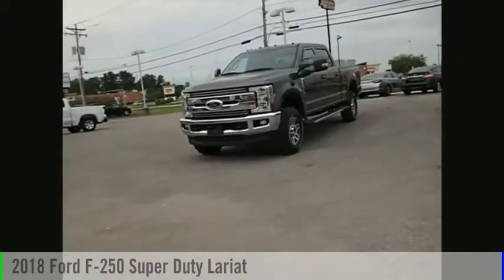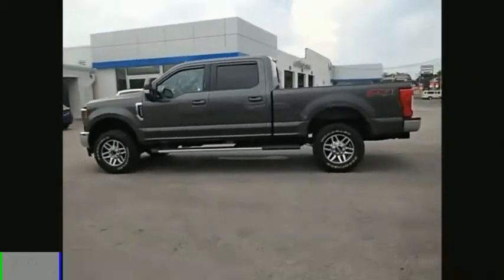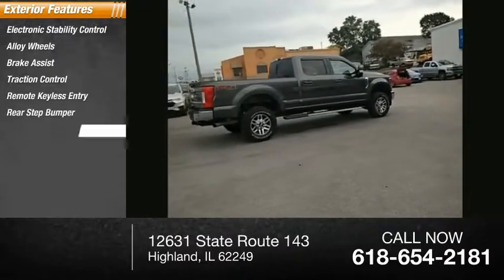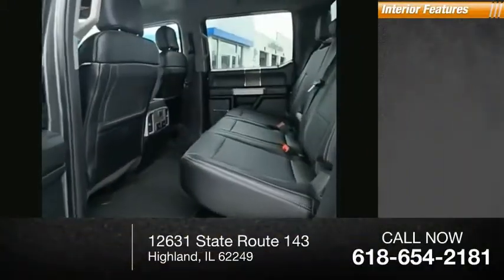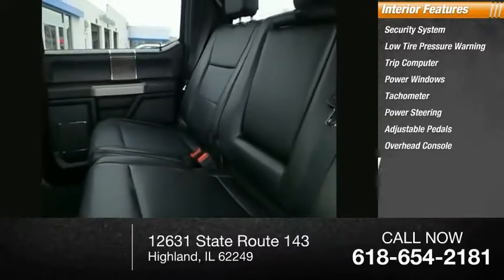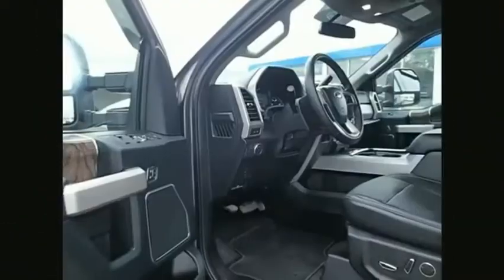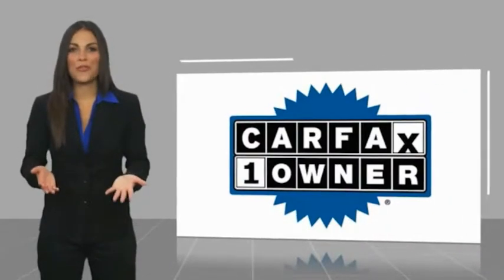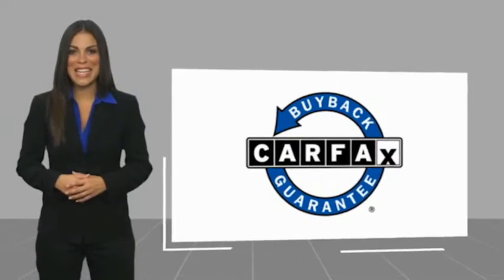2018 Ford F-250 Super Duty Highland IL 31860A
2018 Ford F-250 Super Duty Lariat

Recent Arrival! 2018 Ford F-250SD Lariat Gray CARFAX One-Owner. Priced below KBB Fair Purchase Price! Odometer is 9533 miles below market average!If you're looking for a new car, truck or SUV near St. Louis or Edwardsville, then look no further than Steve Schmitt Inc. At our Highland dealership, we have a large variety of Chevy, Buick, and GMC models, all just ripe for the picking. Steve Schmitt has delivered four generations of Customer Service...right here in Highland! Steve Sr. Plays an active role in the dealership as well as the community, and Steve Jr. Manages the day-to-day operations. At Steve Schmitt Chevy Buick GMC, it is more than a name on a sign...it is our family looking forward to exceeding your family's expectations!